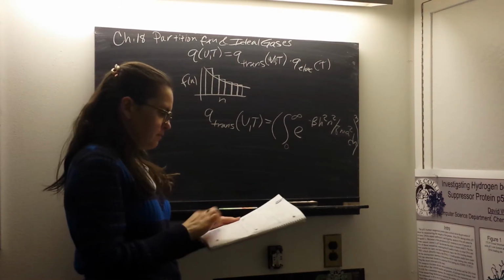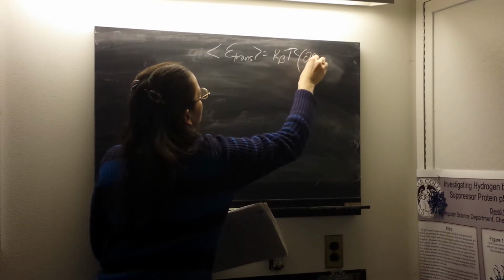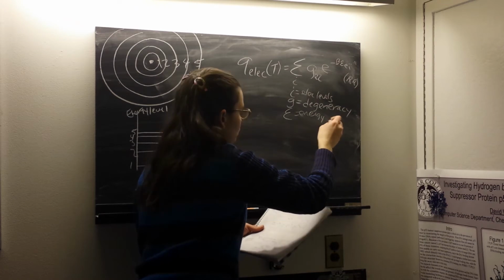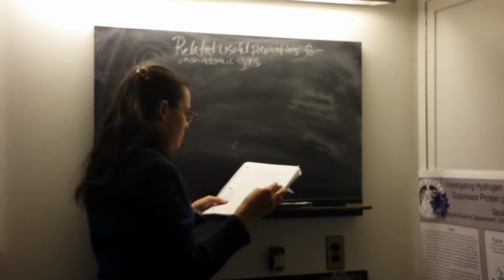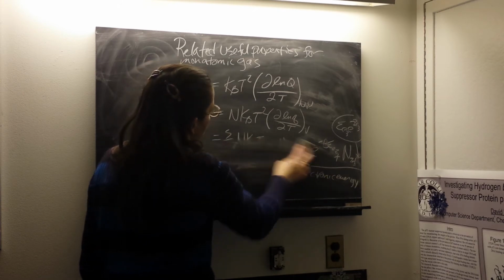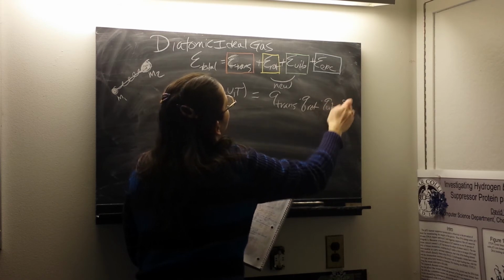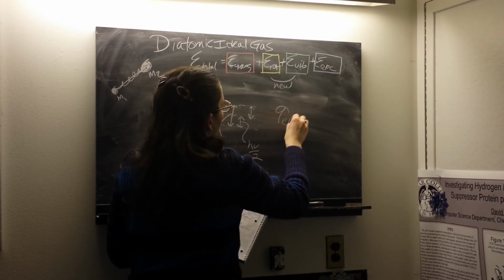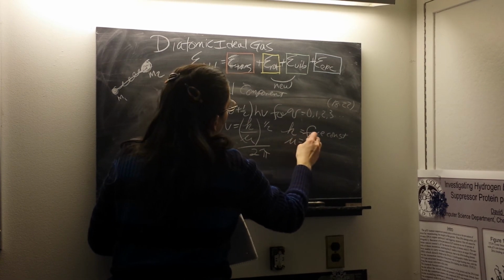20150212 PChem ch18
This is part 1 of the lecture... and then the camera died, so there's a part 2